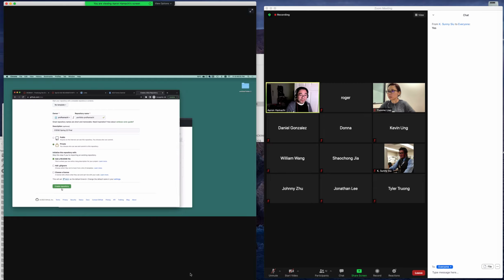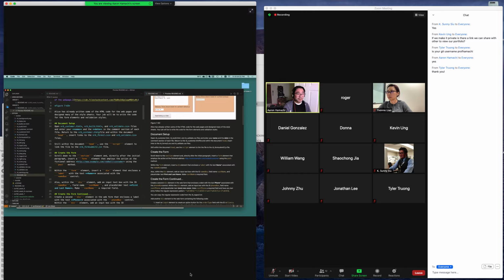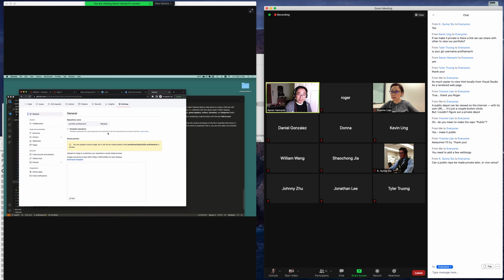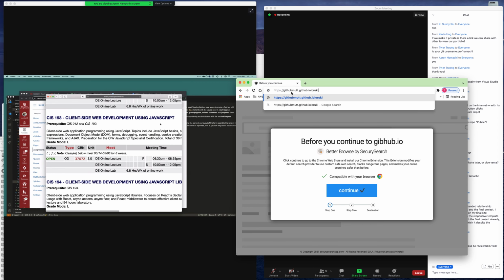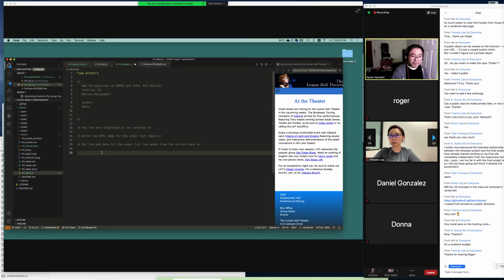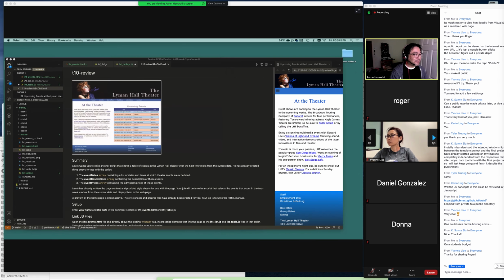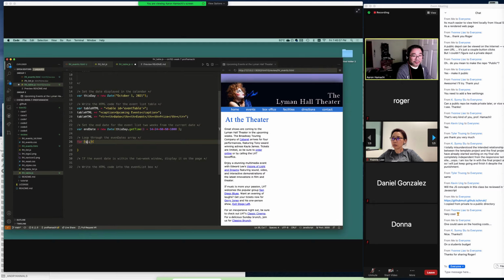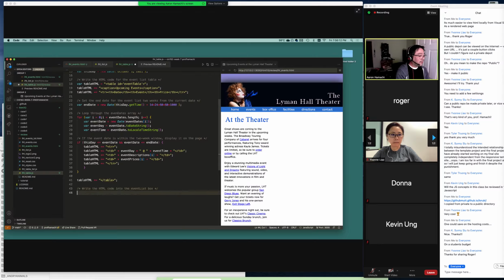PCC192 RESPONSIVE GITSHARE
Hamachi explains how to share github